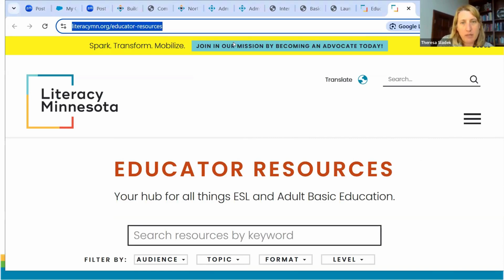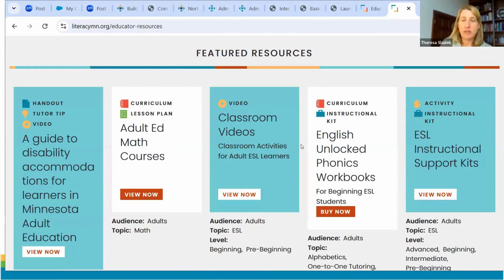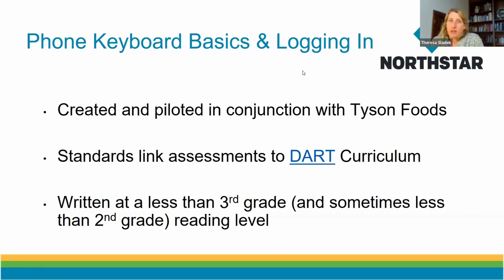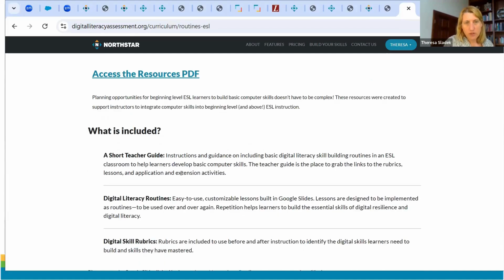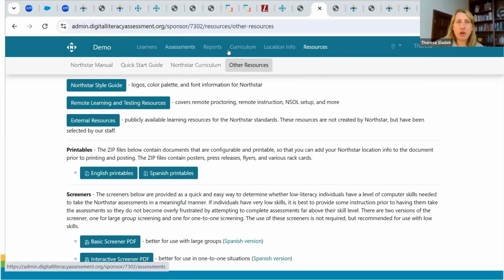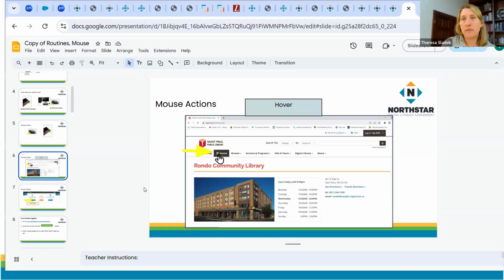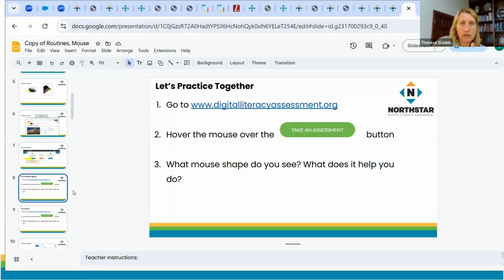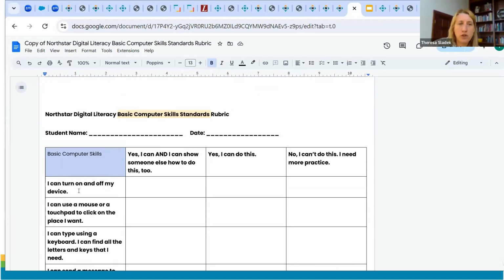DLD 4 Incorporating Digital Literacy Routines into ELL Instruction Theresa Sladek